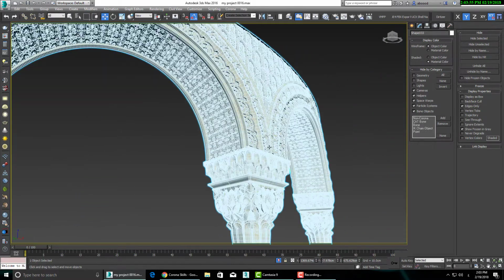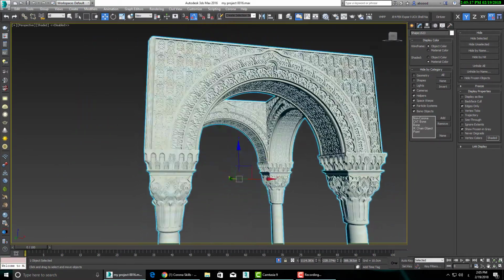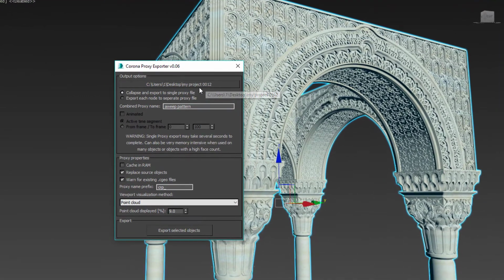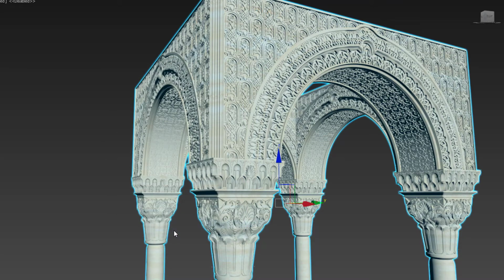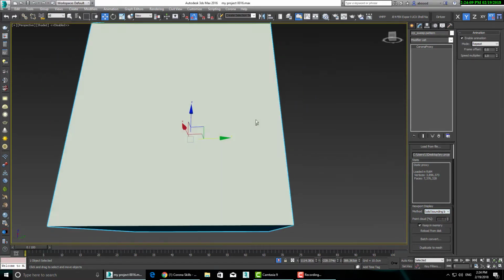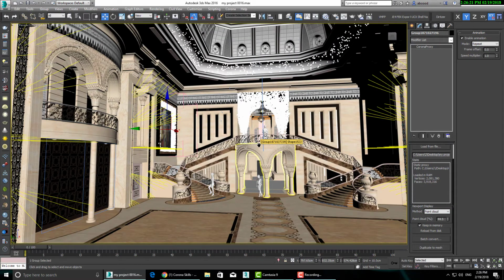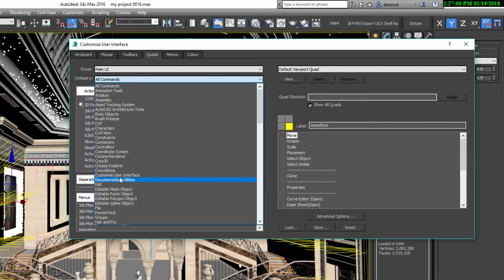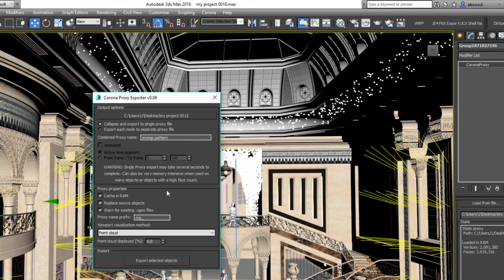V-Ray Proxy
large scene  size inside 3ds max - solution .